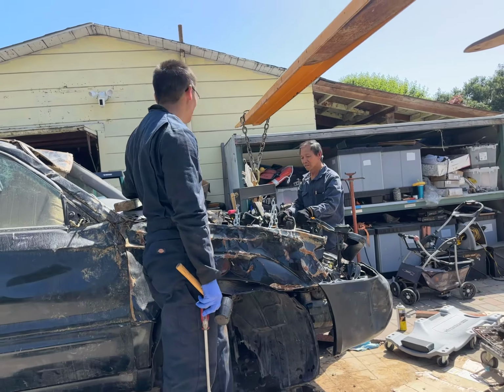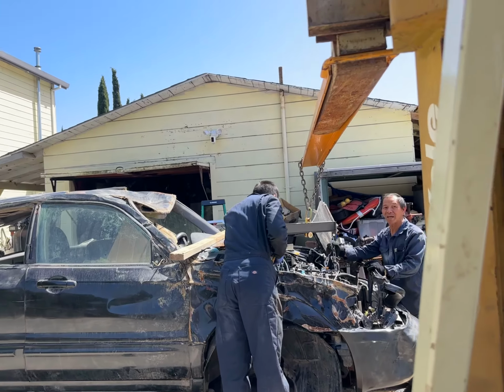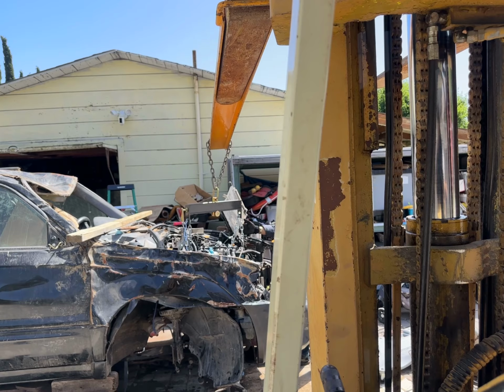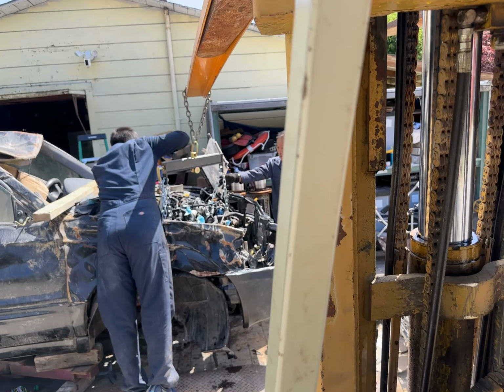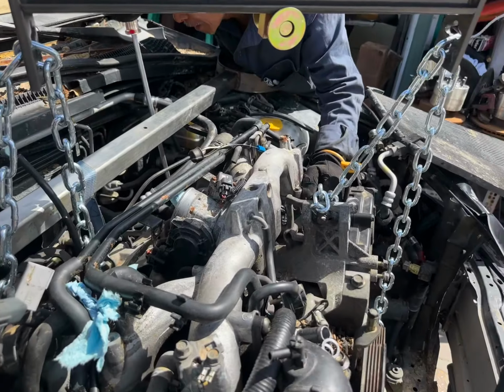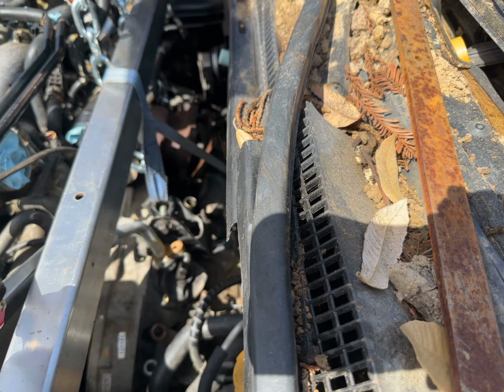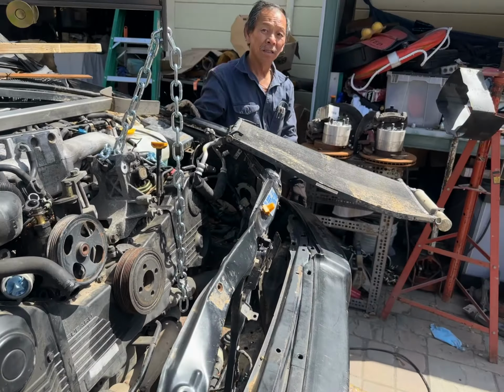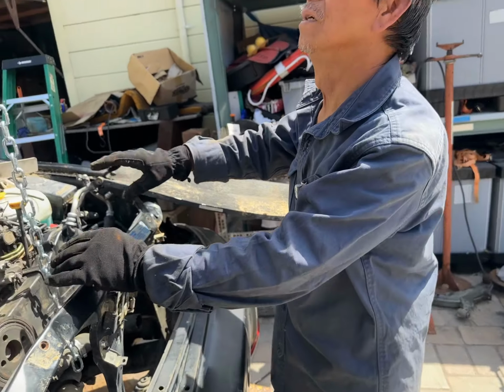20240522 2004 Subaru forester XT engine removal